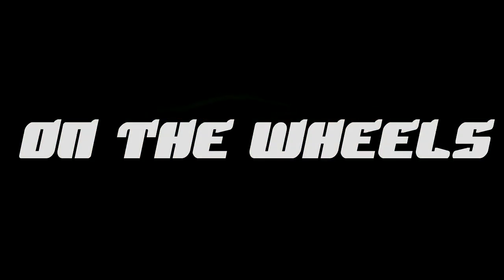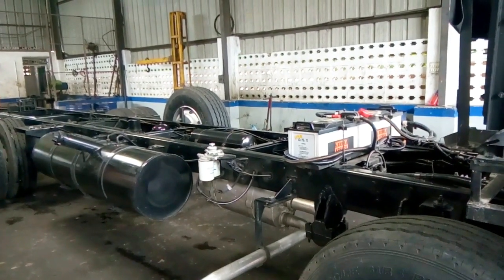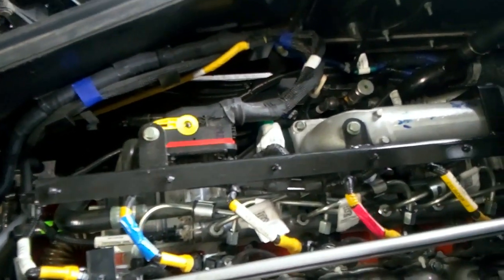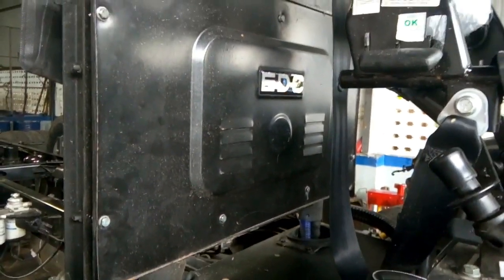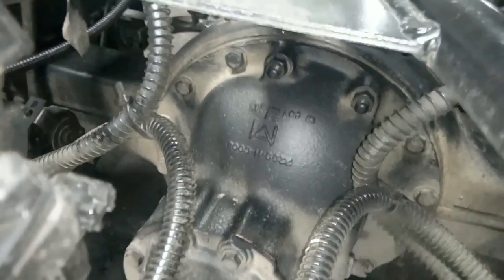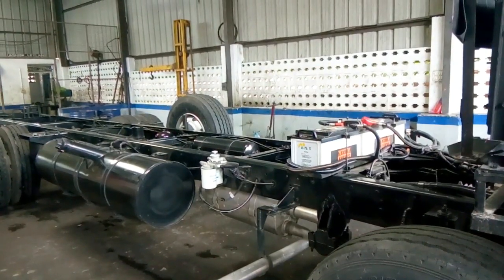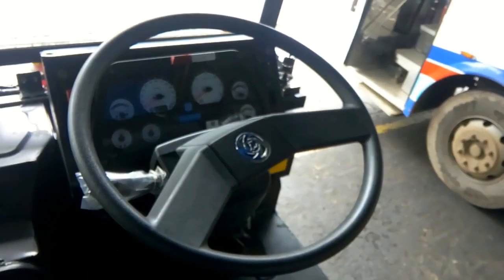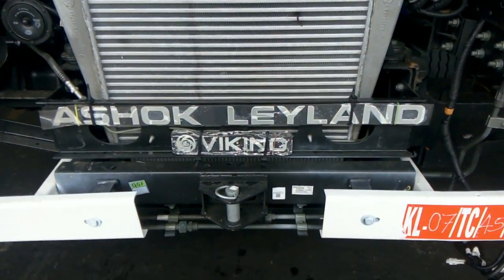Viking 180hp wb 222 BS IV